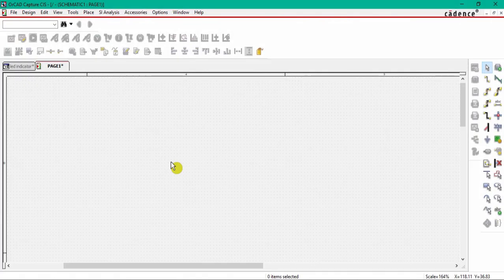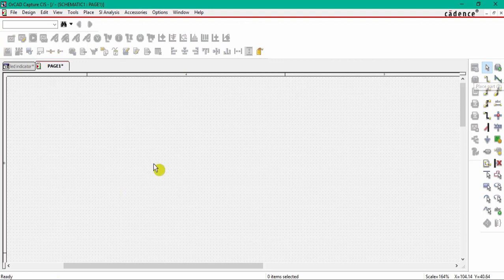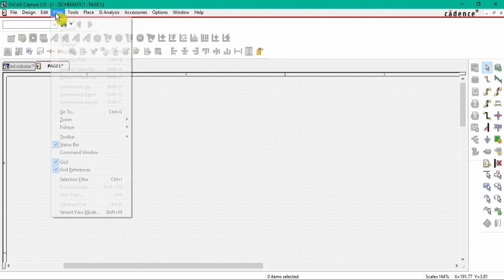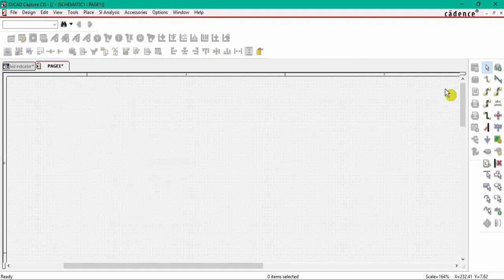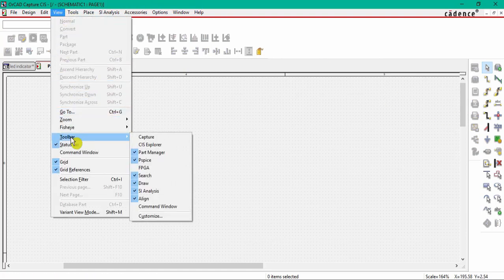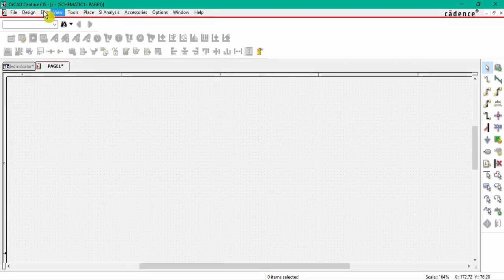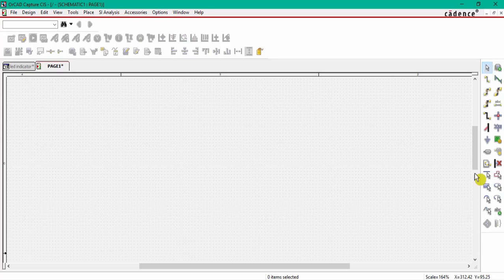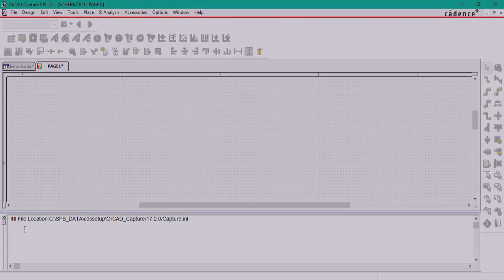Introduction to toolbar- OrCAD Capture CIS Tutorial (2019)